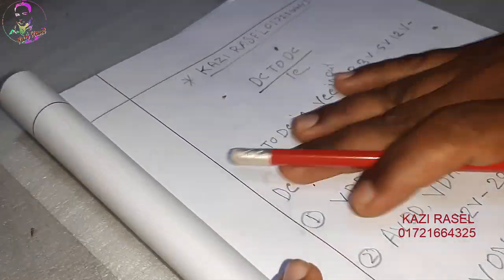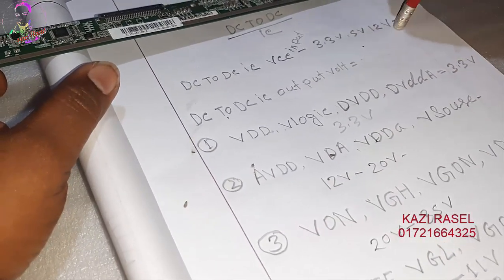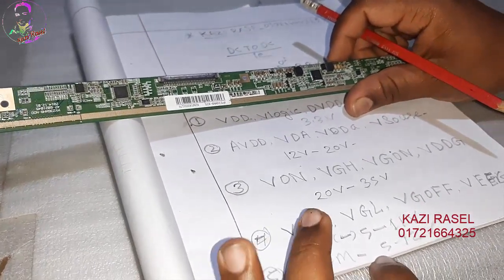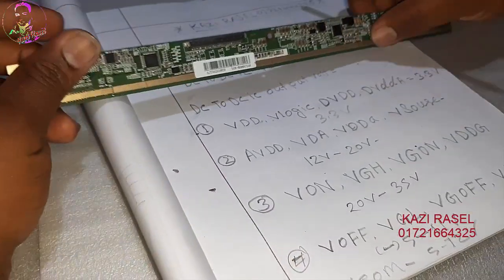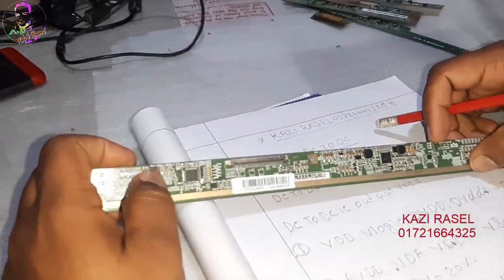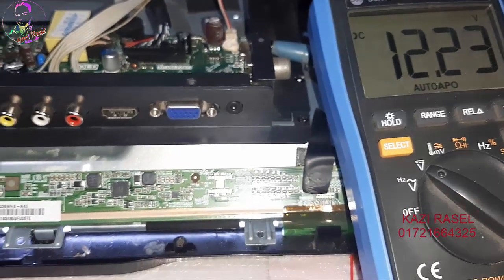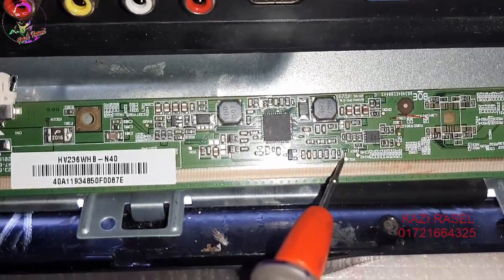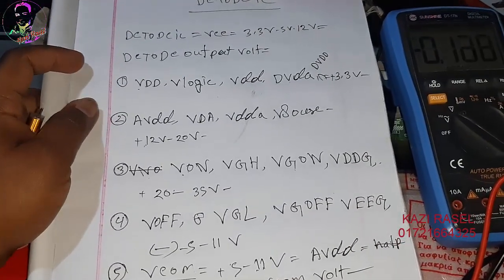led tv panel dc to dc ic details in bangla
this video is lcd led tvdc to dc ic details informetion in bangla.